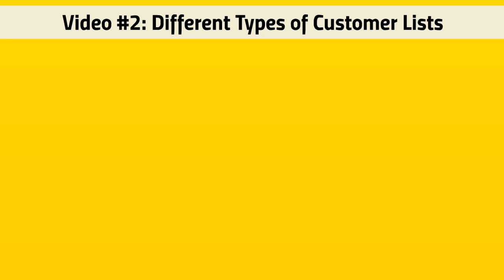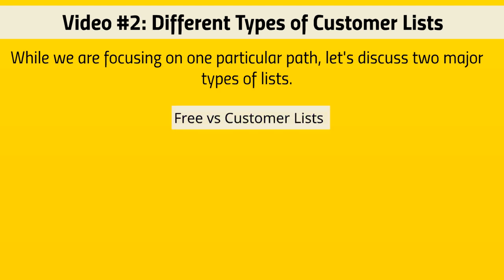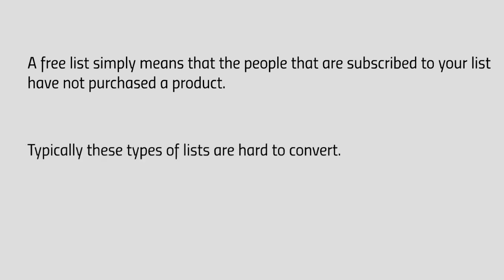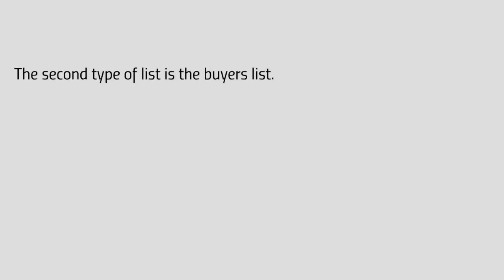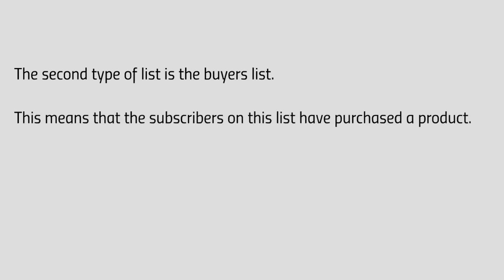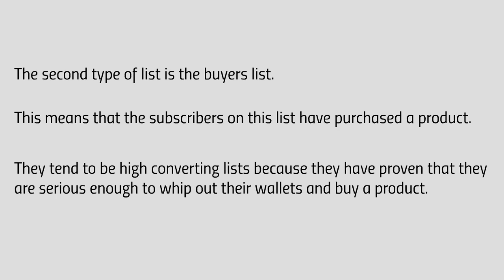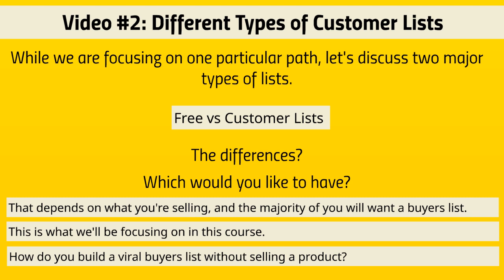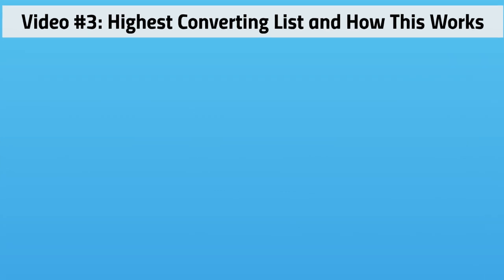Viral Lists Module 2 List Segmentation & Types of Customers